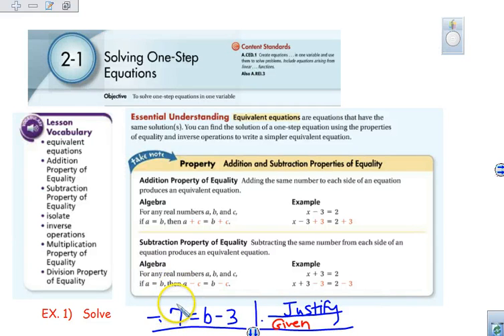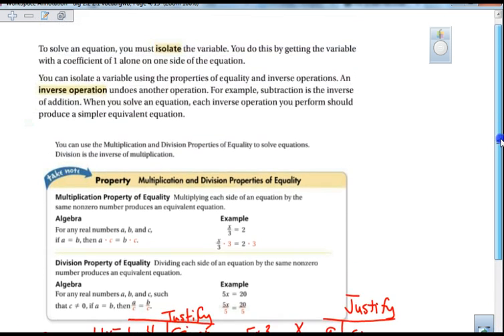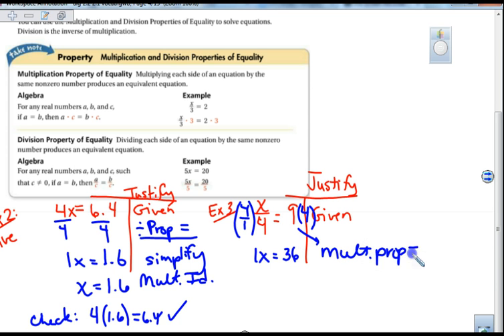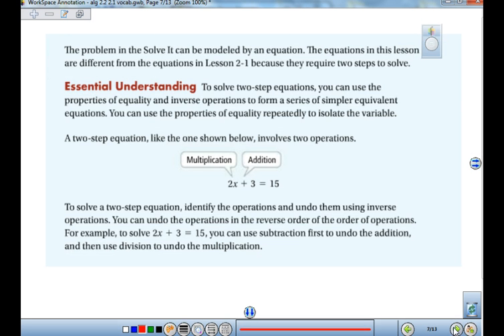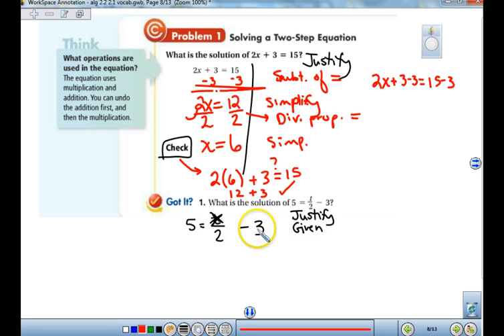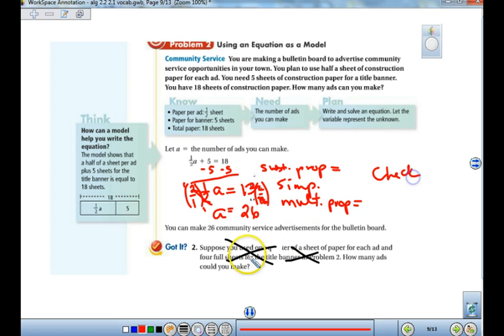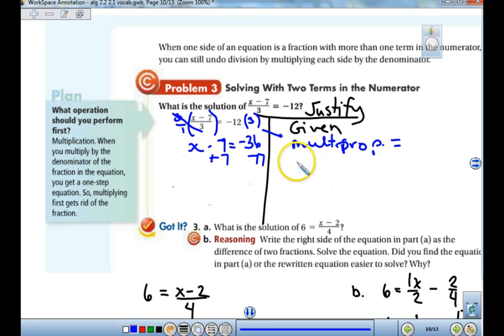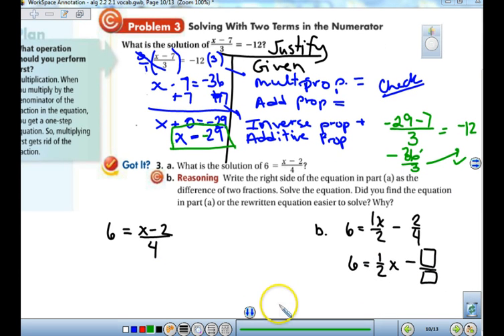Alg 2 12 2 and properties